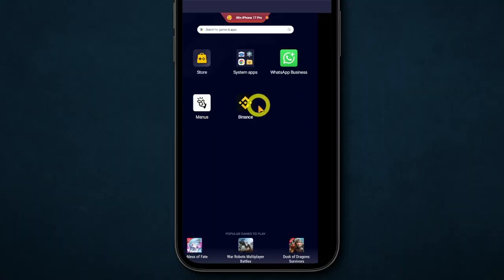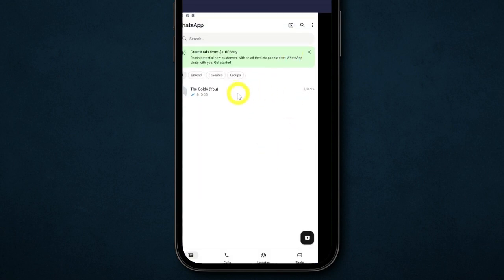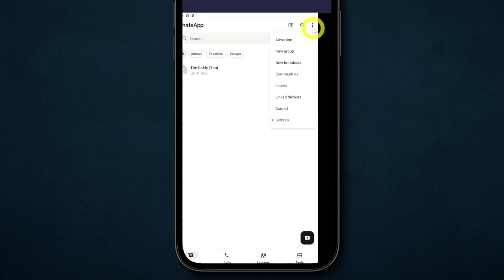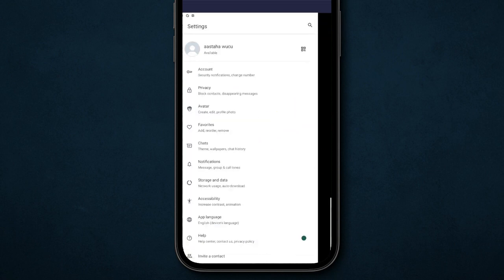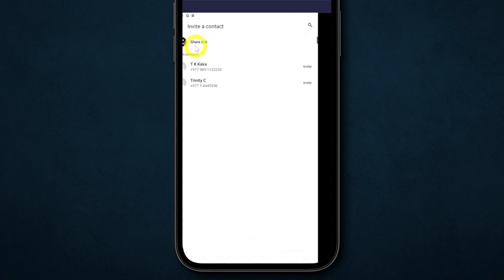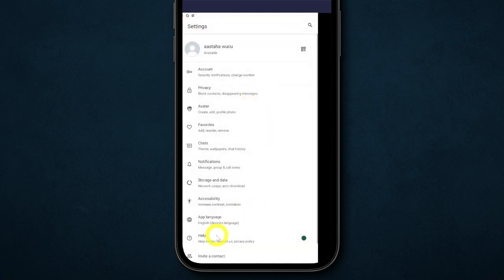How to Invite Contacts to WhatsApp Business 2025?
Looking to expand your customer base on WhatsApp Business? This guide will walk you through the process of inviting new contacts to your WhatsApp Business account, enabling you to connect with potential clients and grow your business.

✅ Watch now and start inviting contacts to your WhatsApp Business!